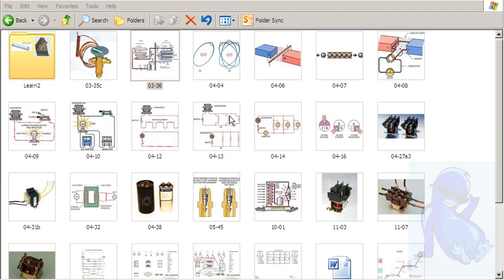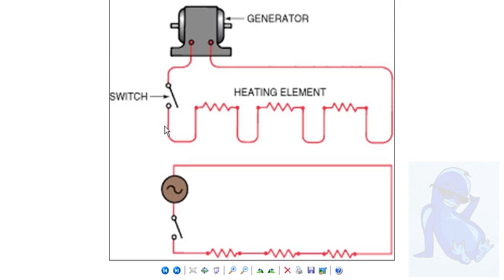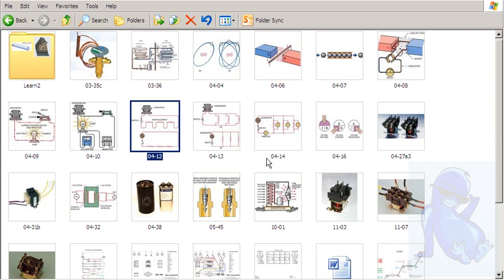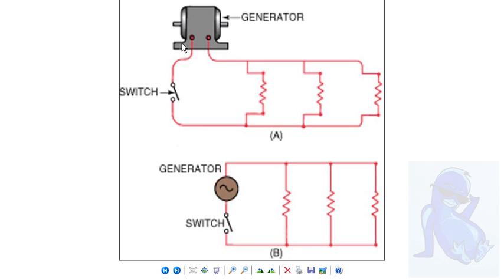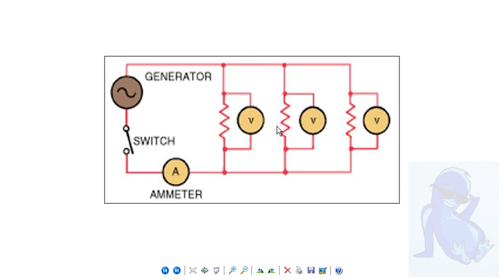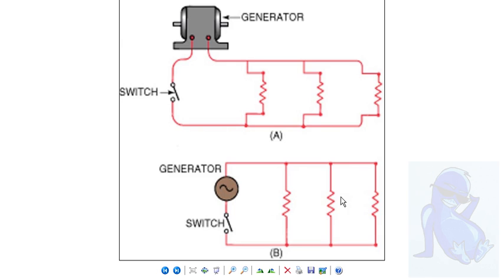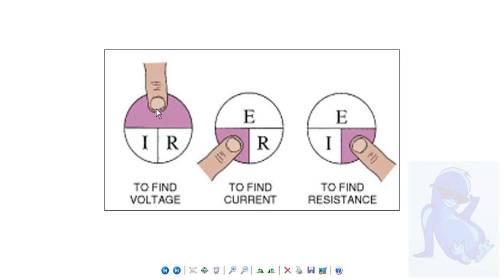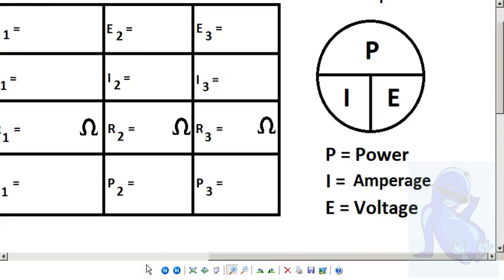HVAC Crash Course 2 Electric Circuit